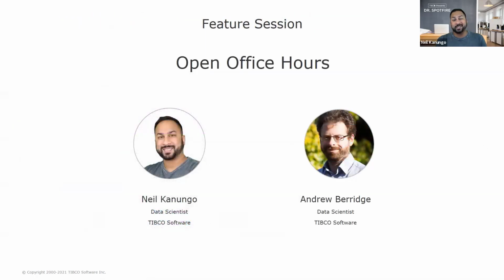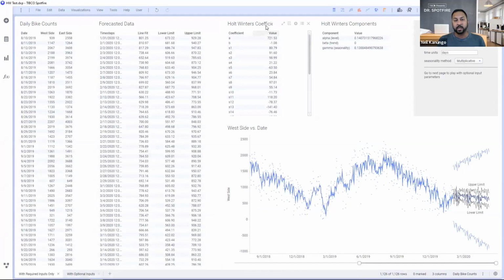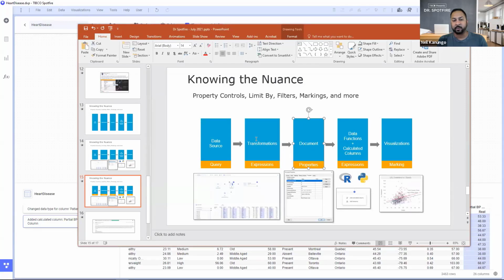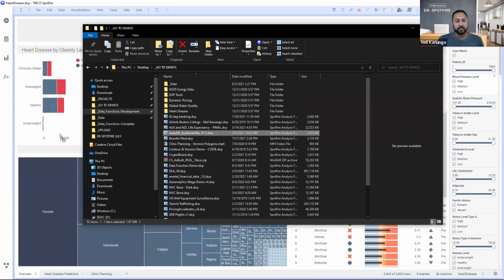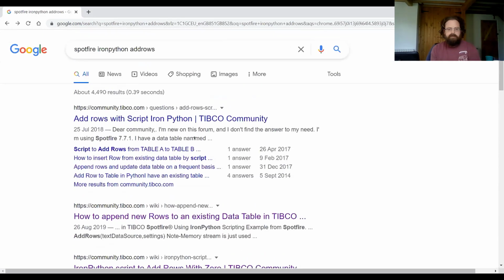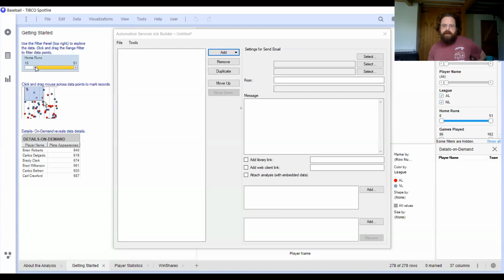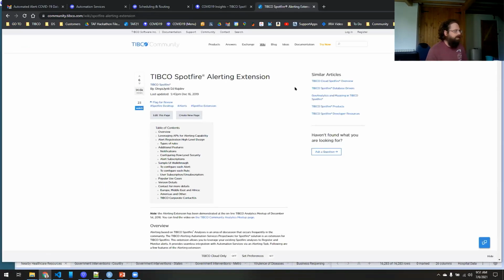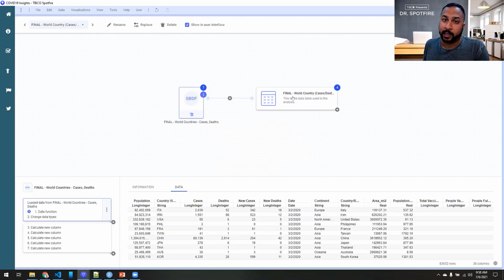Dr. Spotfire - Open Office Hours | Forecasting, Visualization, Automation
0:00 Intro
1:40 Visualizing Lines and Extracting Forecasted Equation
7:50 Filters vs Markings vs Transformation vs Data Limiting
20:53 Resizing Visualizations
25:08 Read Data from API / Replace Table with IronPython
30:44 Sending Automated Emails
41:12 Spotfire Alerts
43:05 More info on Filters vs Markings vs Data Limiting